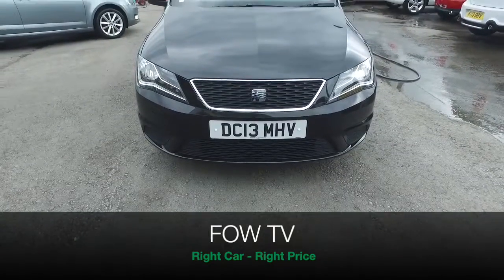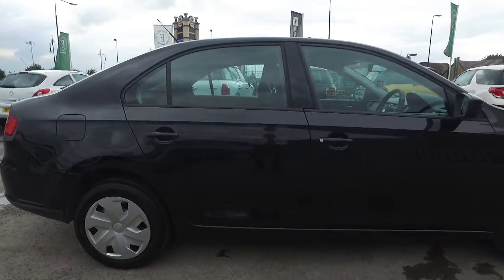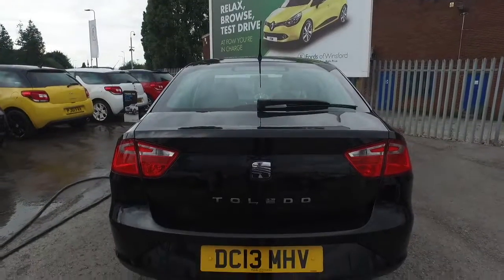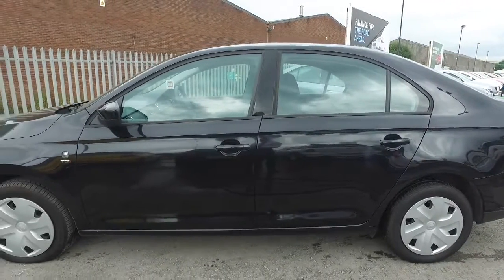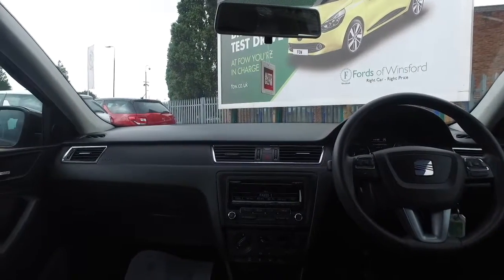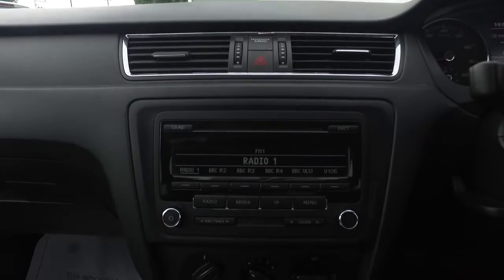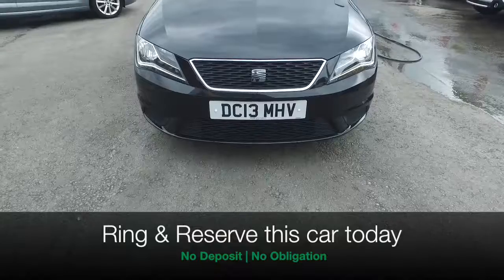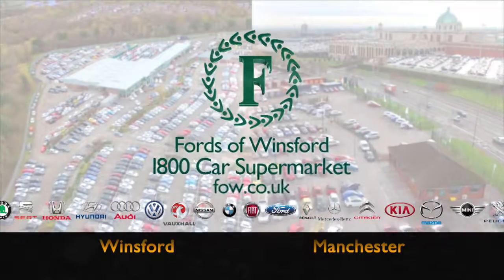SEAT TOLEDO HATCHBACK (2013) 1.2 TSI S 5DR - DC13MHV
DETAILS:
First registered: 21/05/2013
Current mileage: 26930
Registration: DC13MHV
Colour:

This used car is for sale at Fords of Winsford Car Supermarket in Cheshire, UK